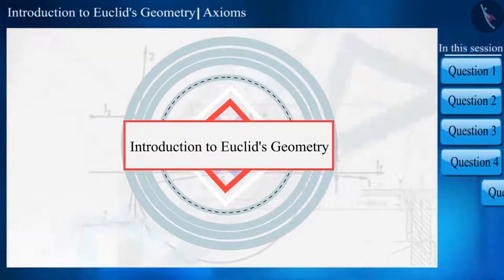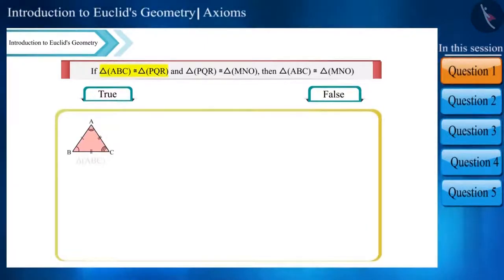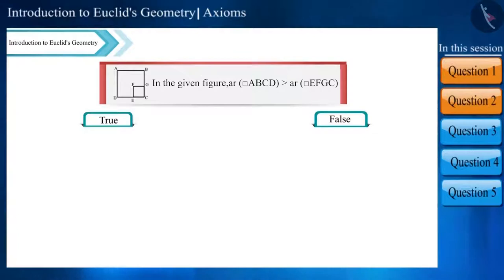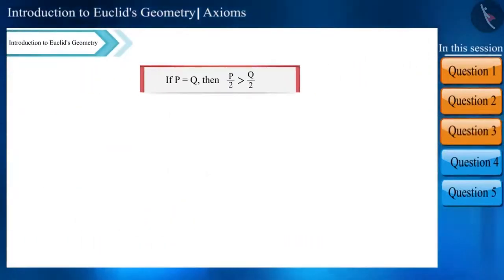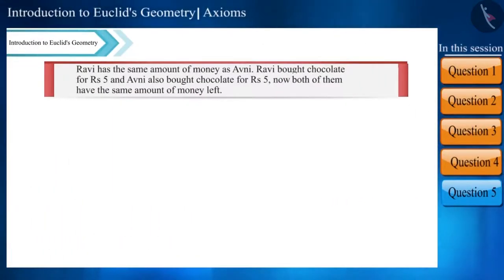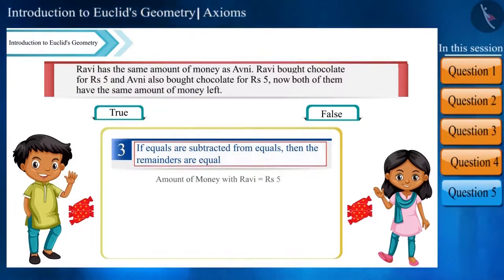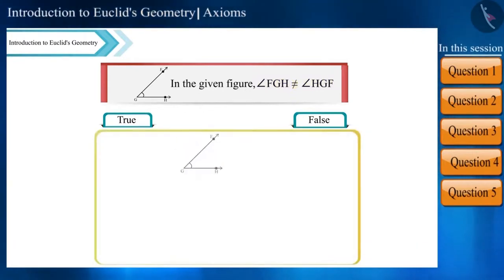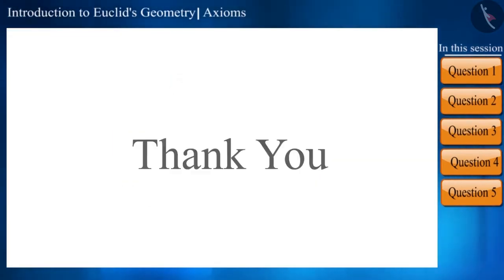Class 9 maths chapter 5 - "Introduction to Euclids Geometry" (Part 5) cbse ncert